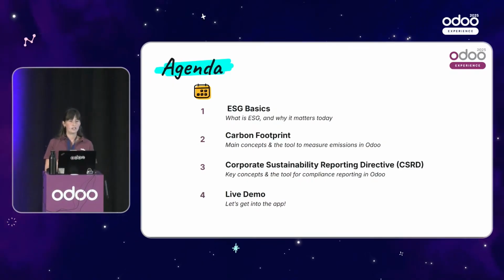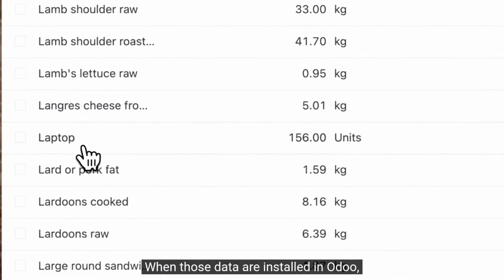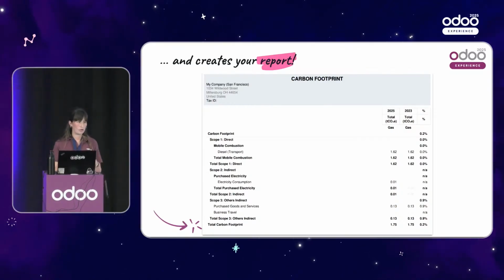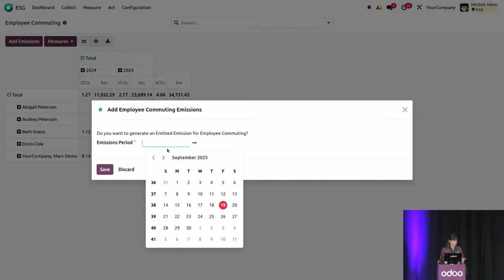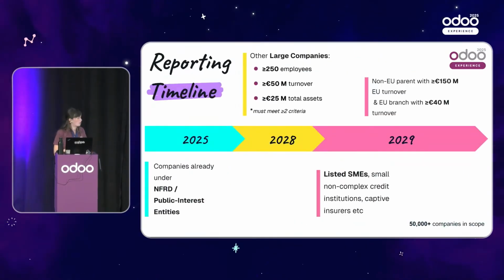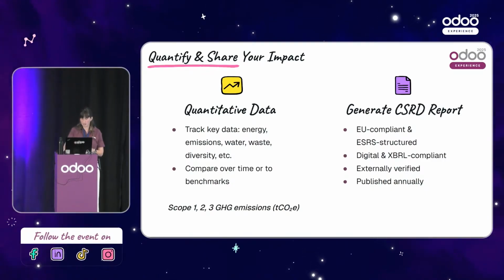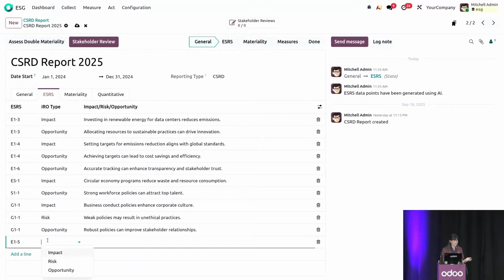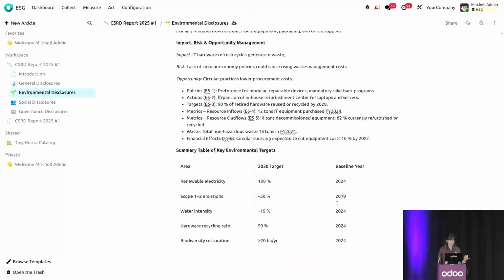ESG app: What it is, why it matters, and how it works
What's ESG, and why should it matter to your business today? In this talk, we’ll explore how Odoo is making Environmental, Social, and Governance practices accessible and actionable for all companies. Discover the new Carbon Footprint tool designed to help companies measure and reduce their emissions, with a live demo based on a real-world case study.

We’ll also introduce the upcoming VSME/CSRD features, helping businesses align with evolving sustainability regulations. Join us to see how Odoo’s ESG app turns compliance into opportunity; with simple, powerful tools built right into your workflow.